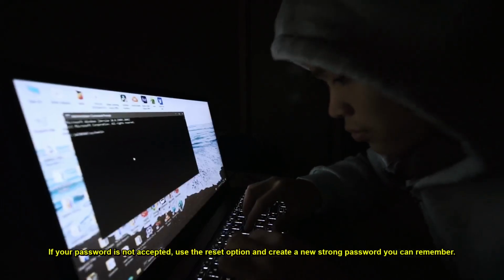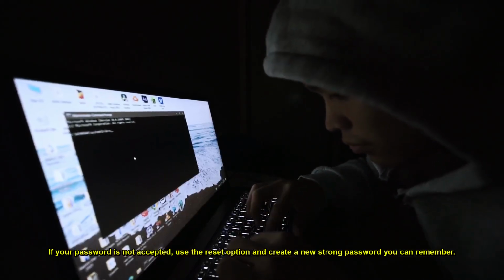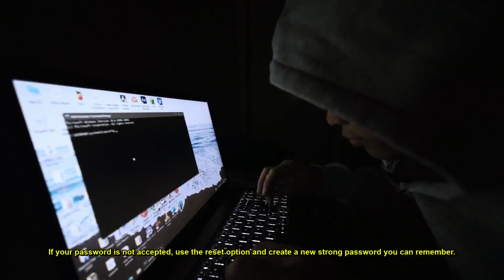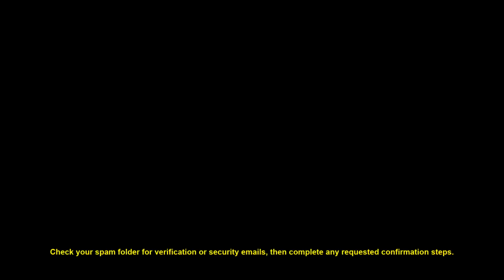How to enable Azure Purview data mapping and catalog - Detailed Guide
Unlock the full potential of your data with our detailed guide on "How to Enable Azure Purview Data Mapping and Catalog." In this video, we'll walk you through the step-by-step process of setting up Azure Purview for effective data governance and management. Learn how to effortlessly catalog your data assets, improve data discovery, and enhance compliance. Whether you're a beginner or an experienced user, this tutorial is designed to help you leverage Azure Purview's powerful features for your organization.